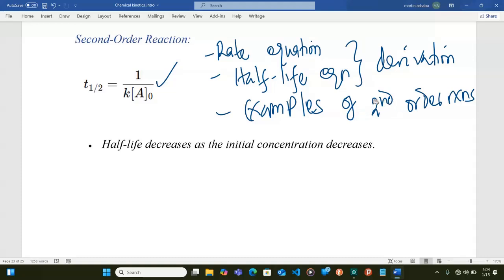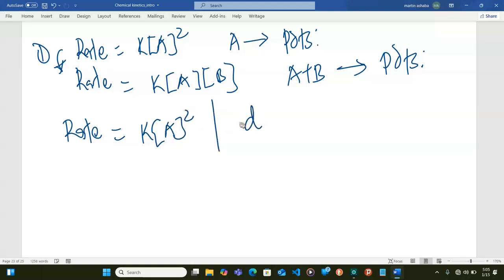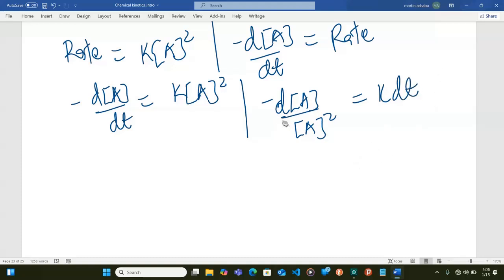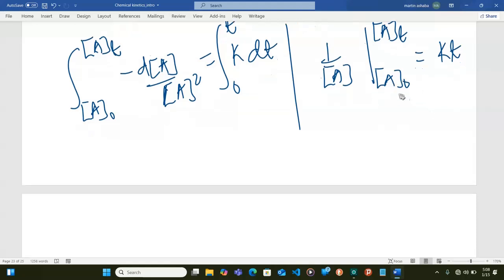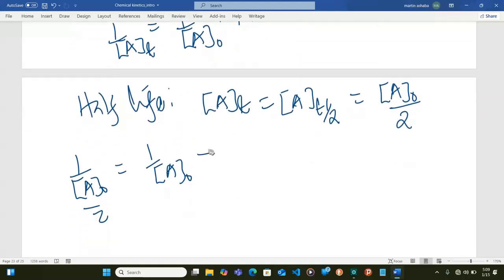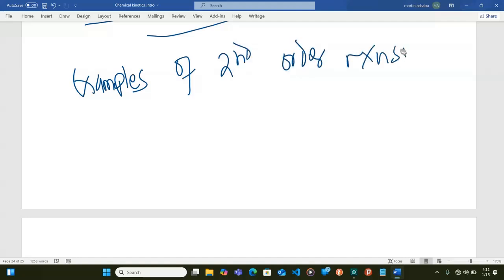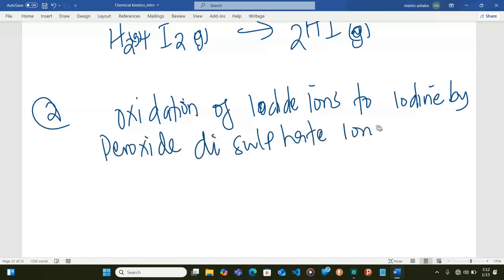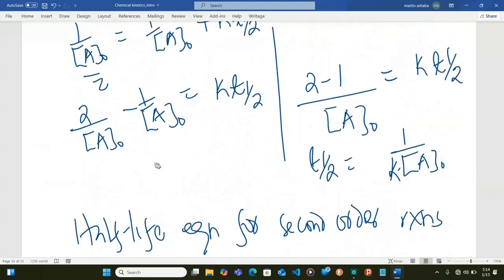Half life for second order reactions chemical kinetics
Unlike first-order reactions, the half-life of a second-order reaction depends on the initial concentration! This video provides a detailed derivation of the half-life equation (t₁/₂ = 1 / (k[A]₀)) from the integrated rate law, clearly showing the relationship between half-life, the rate constant (k), and the initial concentration ([A]₀). We'll also highlight how each subsequent half-life is longer than the last, a key characteristic of second-order kinetics.